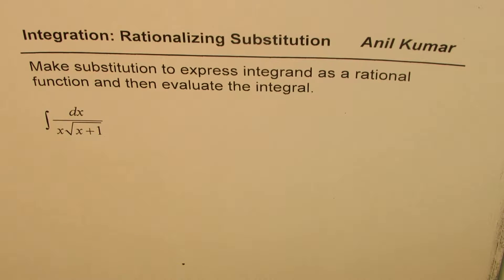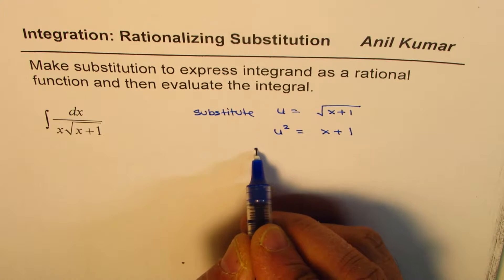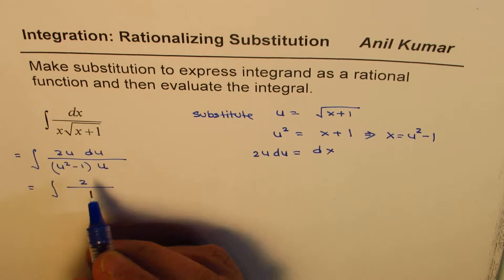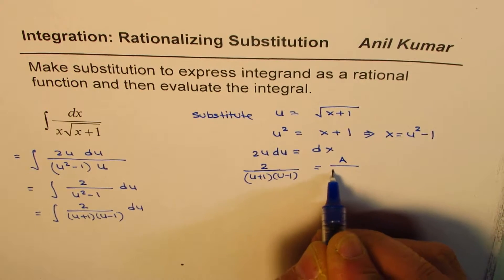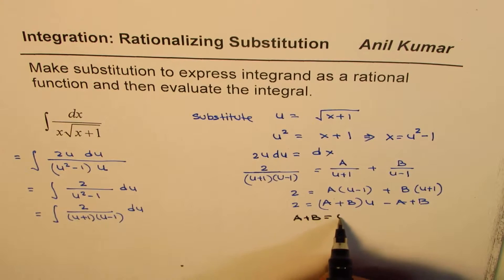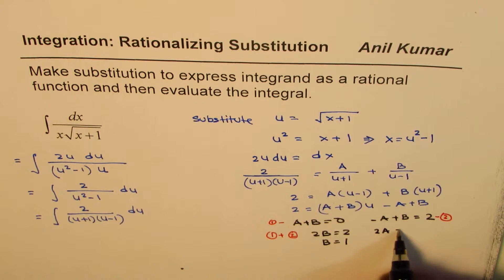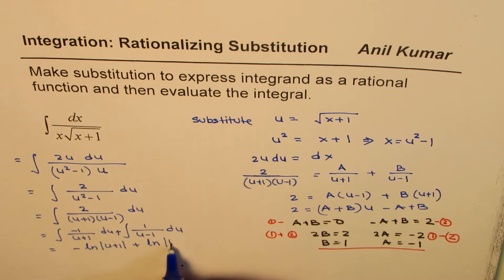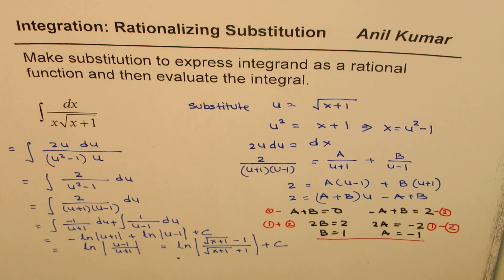Concept to Integrate by Rationalisation and Substitution